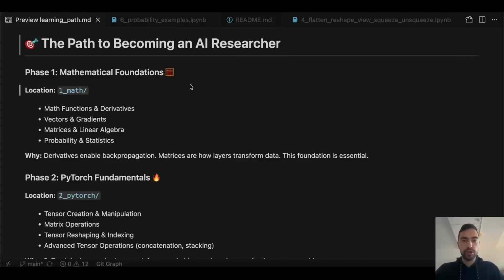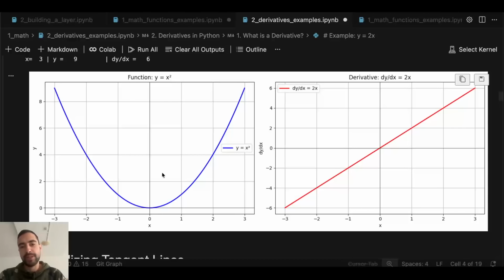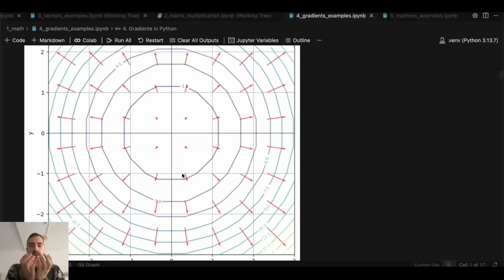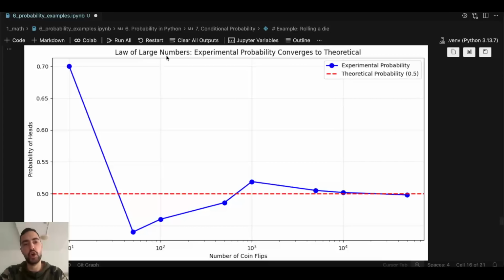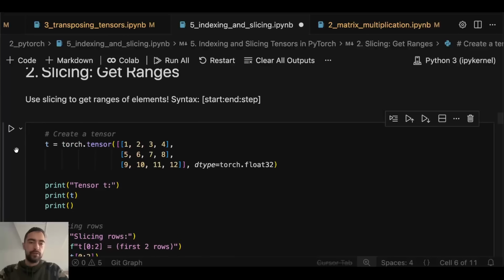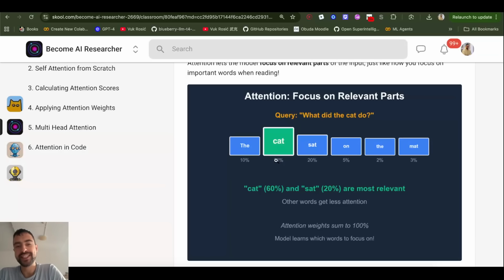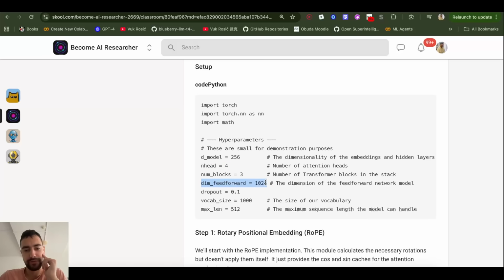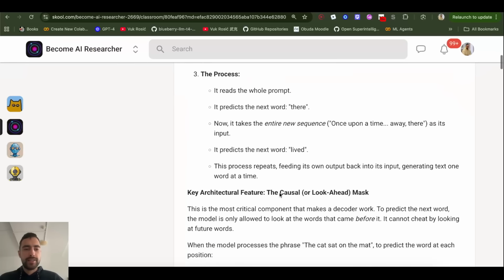Become AI Researcher From Scratch - Full Course - LLM, Math, Pytorch, Neural Networks, Transformers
0:00 - Course Introduction
0:26 - AI Math Roadmap
2:08 - PyTorch Module Overview
3:07 - Neural Networks Overview
4:00 - Transformers Overview
4:45 - Sponsor: Beam AI
7:46 - Math for AI
8:31 - Setup & Requirements
12:33 - Math Curriculum
13:04 - Mathematical Functions
21:24 - Understanding Derivatives
35:44 - Understanding Vectors
48:21 - Understanding Gradients
59:07 - Understanding Matrices
1:10:52 - Understanding Probability
1:21:35 - PyTorch Introduction
1:23:21 - Tensor Operations
1:35:03 - Creating Tensors
1:39:30 - Matrix Multiplication
1:41:05 - Transposing & Permuting
1:43:42 - Indexing & Slicing
1:50:20 - Concatenating Tensors
1:52:37 - Special Tensors
1:56:10 - Single Neuron Explained
1:58:49 - Activation Functions
2:05:20 - Neural Network Layers
2:10:25 - Activation Function Examples
2:13:40 - How Networks Learn
2:14:11 - Attention Mechanism
2:29:39 - Self-Attention Code
2:35:48 - GPT Architecture Overview
2:43:04 - Positional Embeddings
2:47:01 - Causal Self-Attention
2:56:59 - Building the GPT